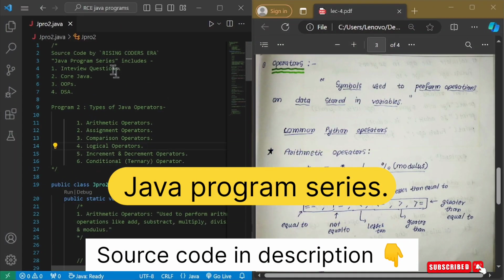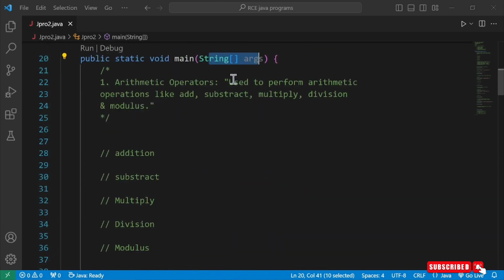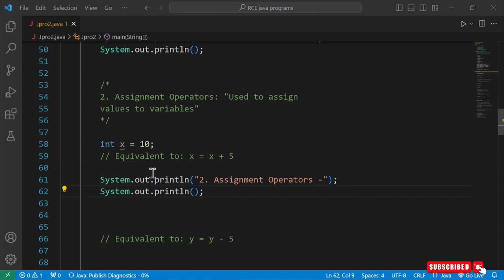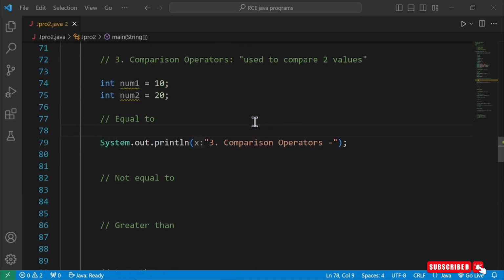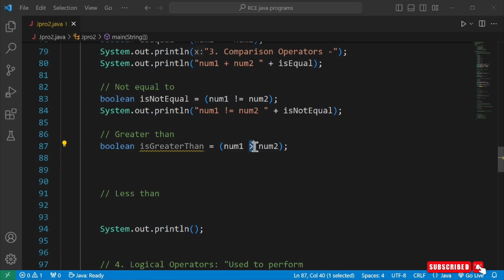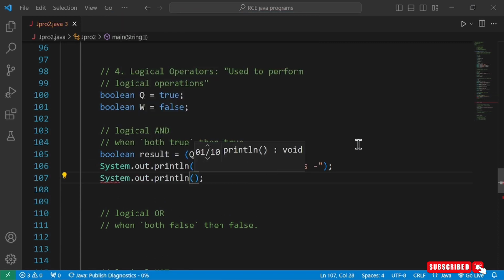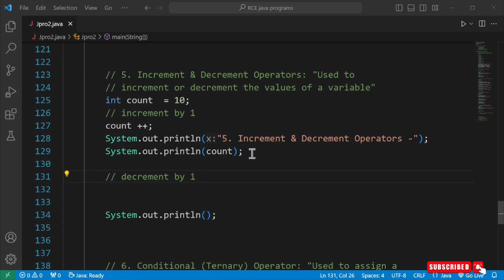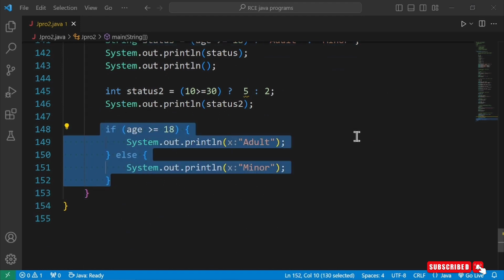Types Of Operators in Java. Arithmetic, Assignment, Comparison, Logical, Increment, Ternary .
1. Series of Java Programs: Solving problem statements, addressing interview questions, covering core Java concepts, object-oriented programming (OOPs), and data structures and algorithms (DSA).

2. Comprehensive Java Programming Series: Addressing problem statements, tackling interview questions, delving into core Java fundamentals, exploring object-oriented programming (OOPs) principles, and mastering data structures and algorithms (DSA).